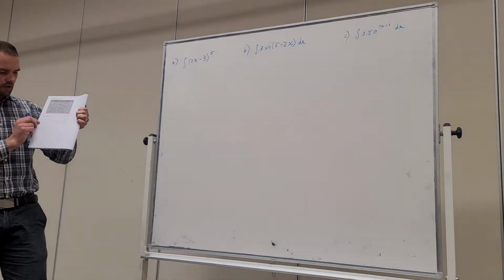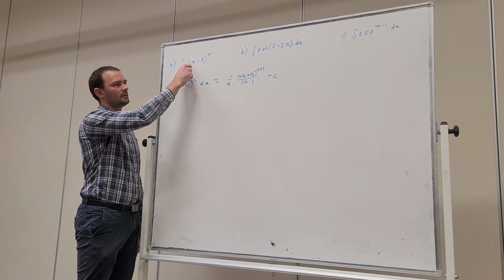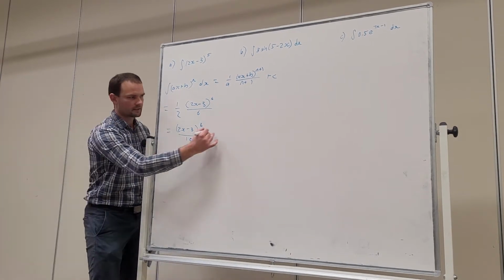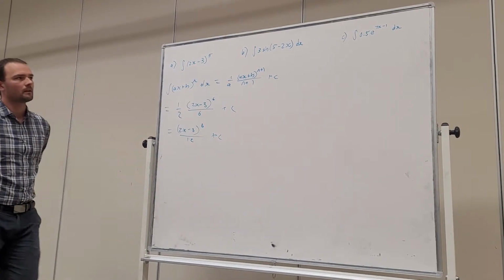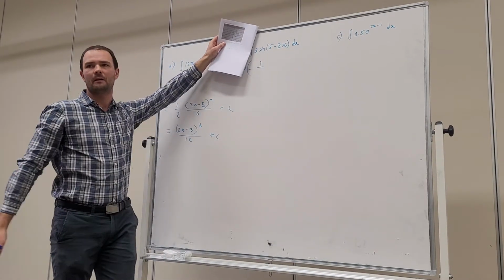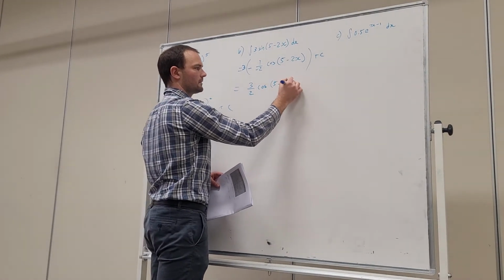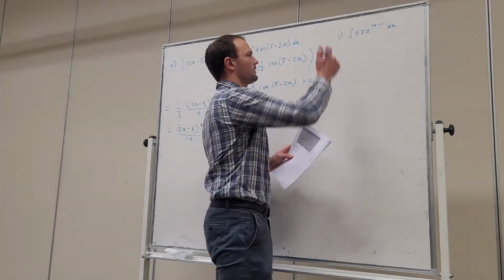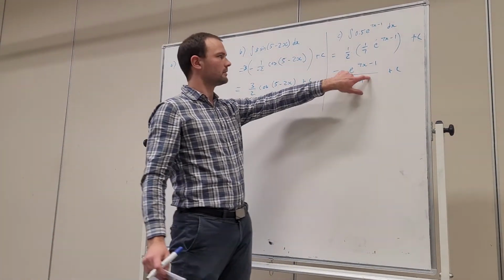4F Integrating f(ax+b)